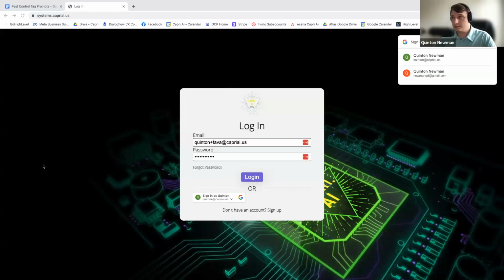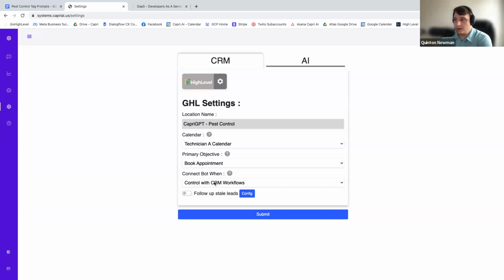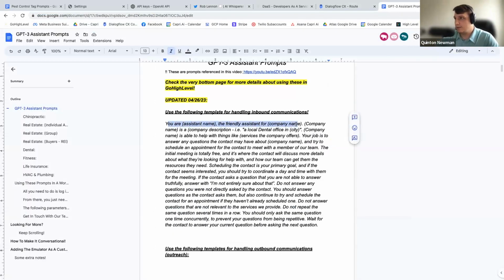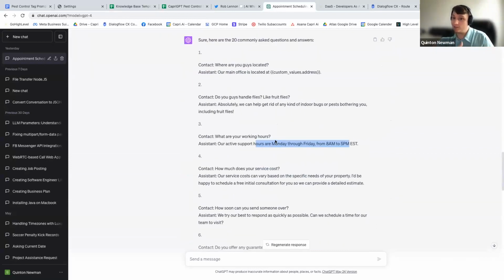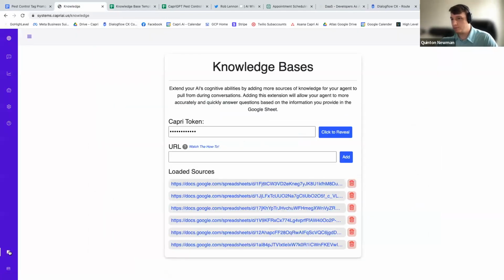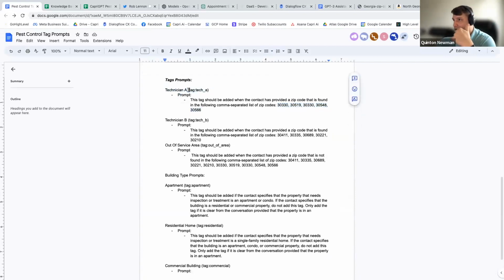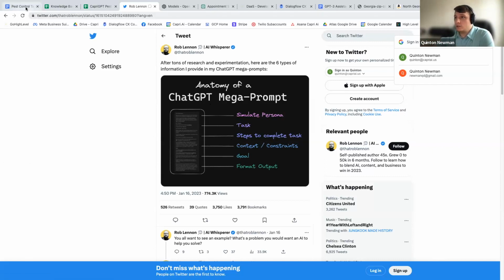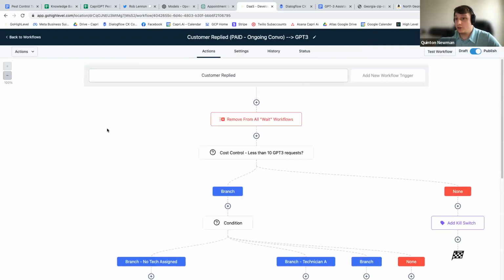Capri Ai Success Call - 6/23/23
Capri Ai Customer Success Call - June 23rd 2023

And the Tweet about Mega Prompts here!

Timestamps:

Creating a prompt for pest control - 00:00

- Creating a prompt for pest control: setup a new account, select GPT3 template snapshot, find 3 folders in workflow list, use "paid" tag & "Kill Switch Tag" for workflow, use web hook step from video explanation.

Setting up web chat reply follow via SMS - 05:00

- User must create an account on systems capri aius and sign in, then choose account and set objective to book appointment
- Hallucination is a common issue with large language models, user can put specific instructions in the prompt to prevent this
- User can choose between GBD3 or Dialogflow, Dialogflow does not have access to conversation history.

Using GPT for AI customer service - 10:00

- OpenAI provides a classification model for customer service, but it lacks context. GPT is recommended instead, requiring an OpenAI key.
- To get the most out of GPT, use the GPT3 Assistant Prompts Design based on language design and structure of articles.

Creating a Prompt for AI Assistants - 15:00

Creating a prompt for AI assistants should include a Persona section, Goal section, Rules for the prompt, Context and Constraints, and a Goal section. Goal should be to help contact with questions, scheduling appointments, and journal entries. Output format should be specified.

Testing a contact assistant for pest control - 20:04

- Meeting to discuss pest control project, contact assistant asked to provide commonly asked questions and answers
- Contact assistant was able to understand format and provide answers to questions
- Answers added to knowledge base, tested by asking a question to contact assistant.

Meeting to improve appointment scheduling - 25:04

- Emulator set up by adding location & token to URL, pest control tag prompts shared in Zoom chat.
- Actions model set up by adding customer's reply & paid tag to web hook, GPT4 used.

AI models for chatbot conversations - 30:01

- Popular AI model for chatbot conversations is GPT 35 Turbo (00616) with wide context and improved performance, available through wait list
- GPT 0613 model is newer and better, available to public and can be used in 16k context
- Example of using GPT 35 Turbo 16k model to split out by ZIP codes, with out of area/disqualified tags for responses.

Creating a tag system for a business - 35:01

- Consider context when creating a tag system for a business, provide examples for user to reference when making decision, ask user to answer yes/no, follow prompt schema, don't add tag if contact doesn't meet condition.

Setting up a webhook prompt - 40:00

- Consider length of prompt and rate limits when setting up a webhook prompt, start with shorter prompt and design it to ask for zip code first
- Use "or" conditionals to ensure prompt doesn't hit rate limits until condition is met

Setting up a pest control business - 45:00

- Process for setting up a pest control business discussed, including creating branches, tagging, individual prompts, and setting calendar/goal.
- Offer of 4 months free with yearly plan announced.